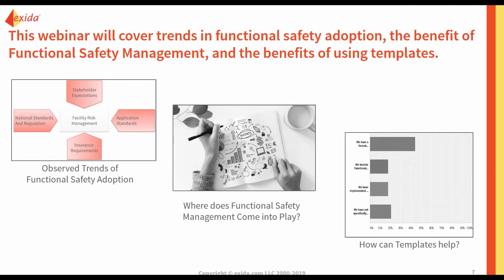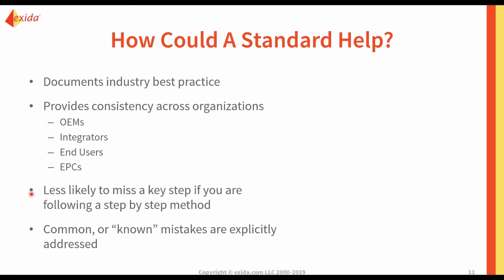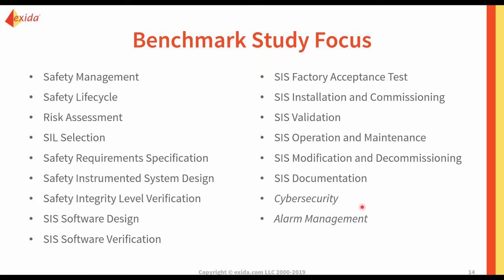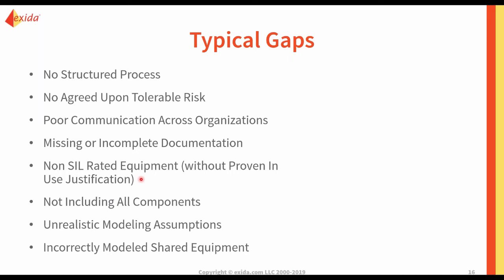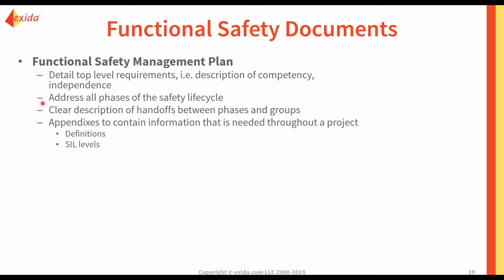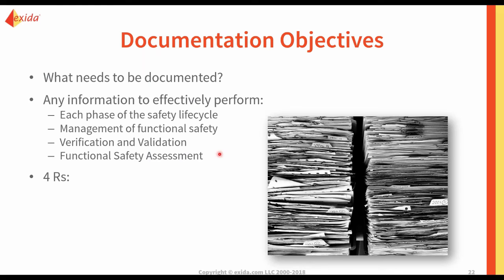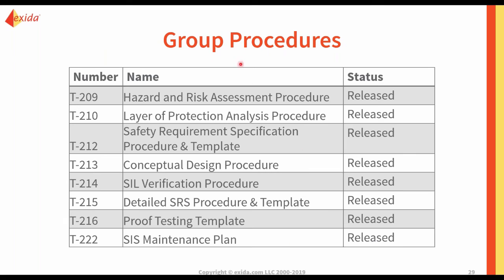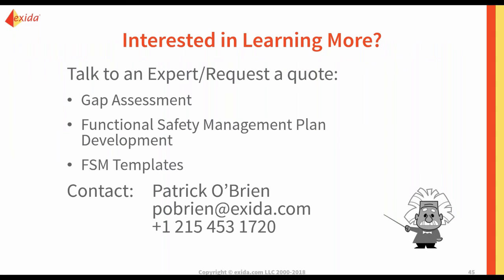How Using Templates Can Lead to Improved Functional Safety Management Plans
Functional safety management is critical for managing and mitigating systematic failures that can occur throughout the safety lifecycle. Implementing a robust functional safety management plan following the requirements of IEC 61511 can improve the consistency of functional safety lifecycle steps and help to ensure the accuracy of the work performed. This webinar will cover the importance of functional safety management, how to use templates as a starting point for a functional safety management plan, and the benefits of implementing a robust functional safety management plan.